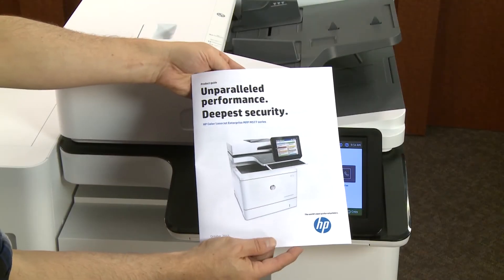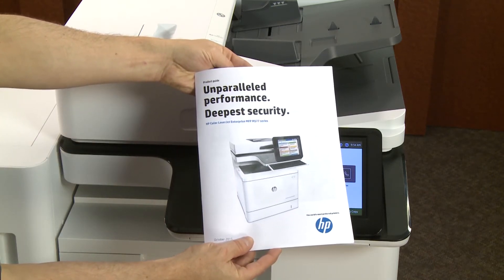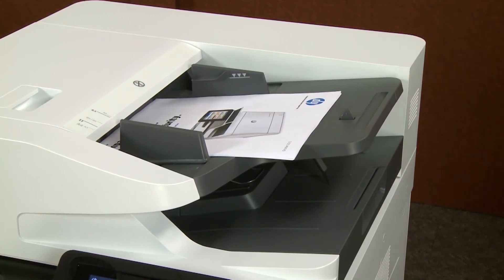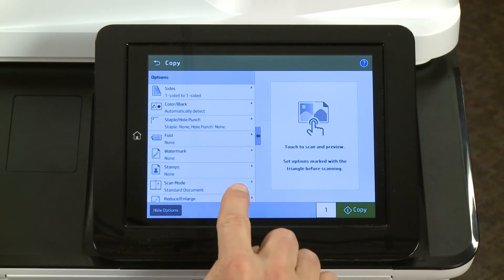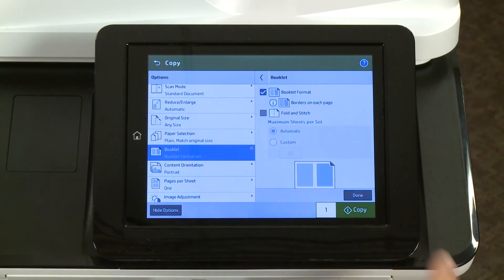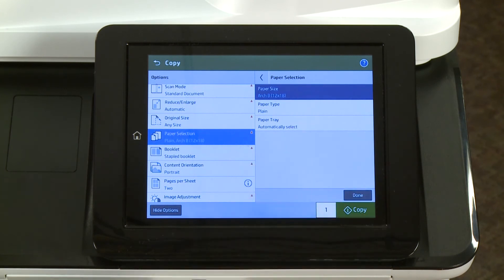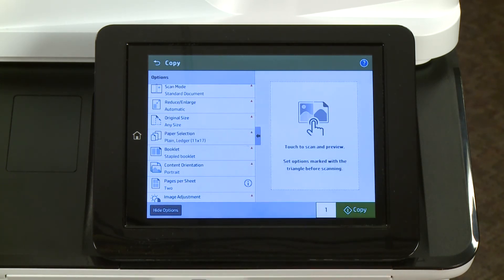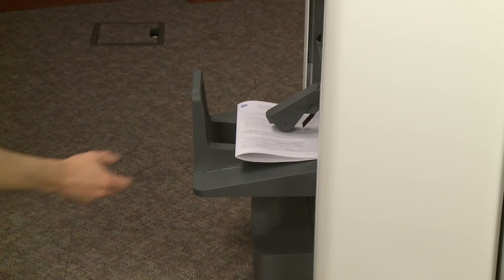Printing a Booklet When Copying From the Automatic Document Feeder | HP Printers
Learn how to print a booklet from the control panel of HP LaserJet Managed MFP E72500, E77800, E82500, E87600 series using the booklet finisher when copying from the Automatic Document Feeder.